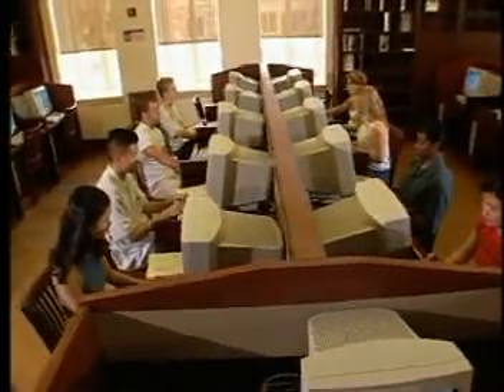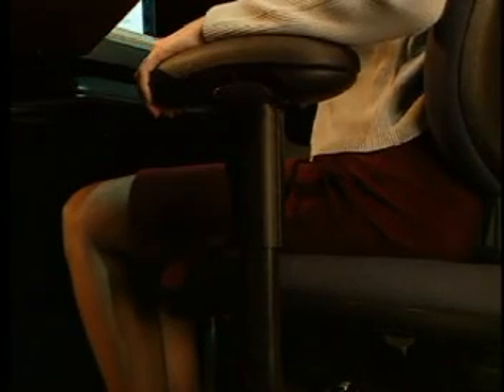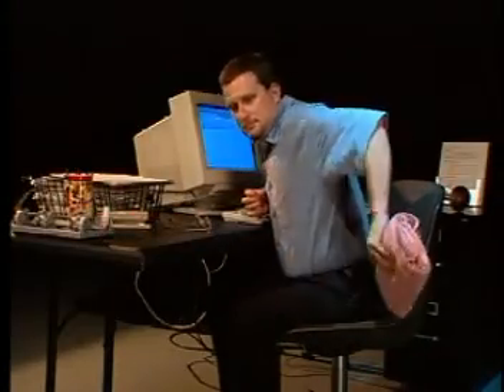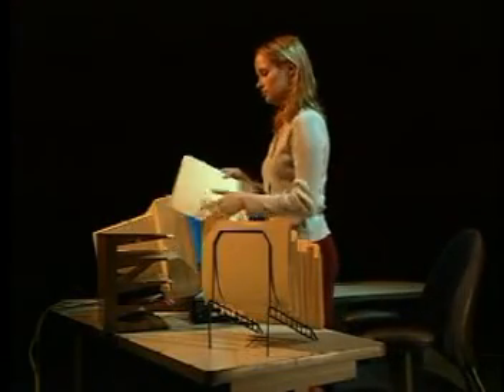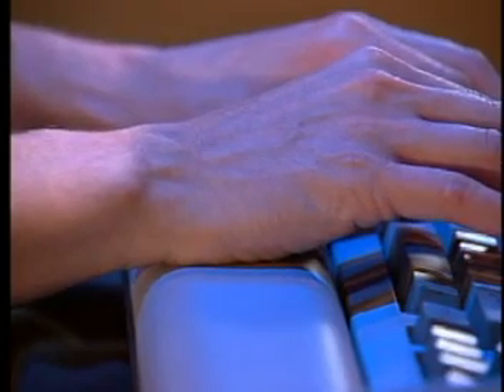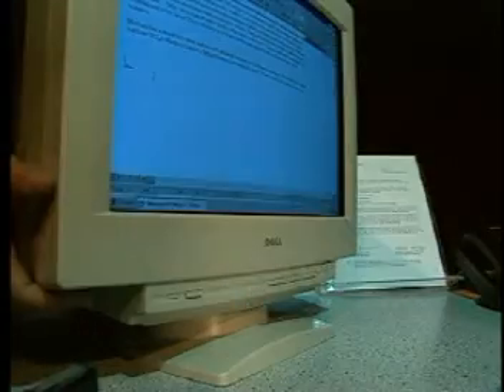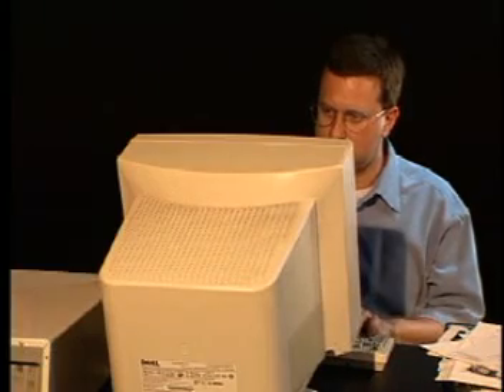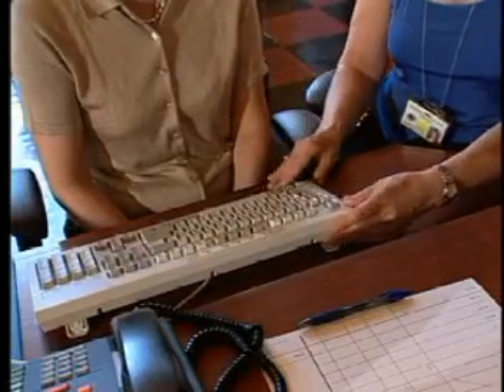Setting up your Computer Work Station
UC Davis Ergonomics